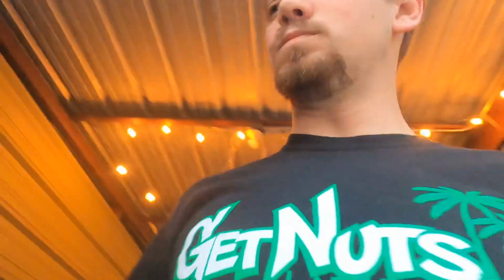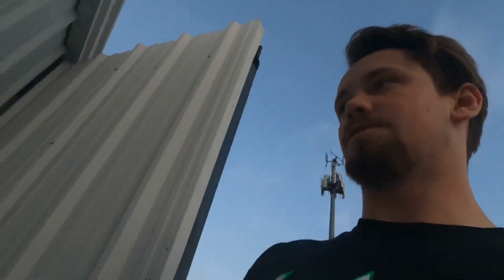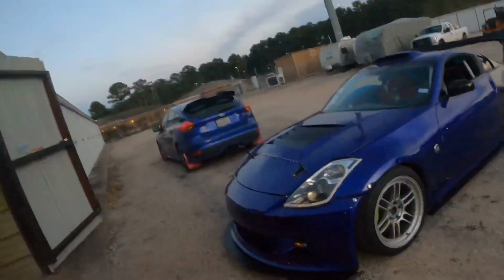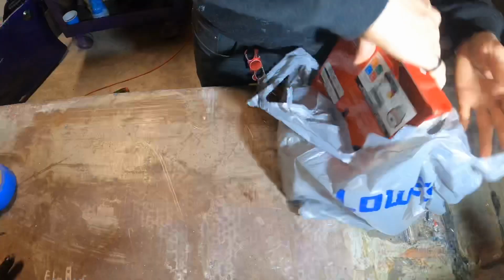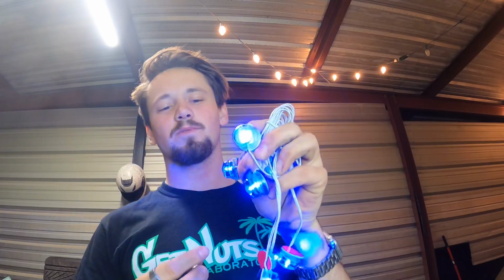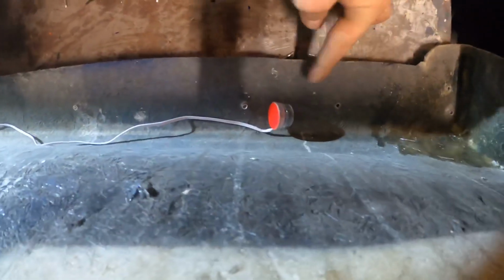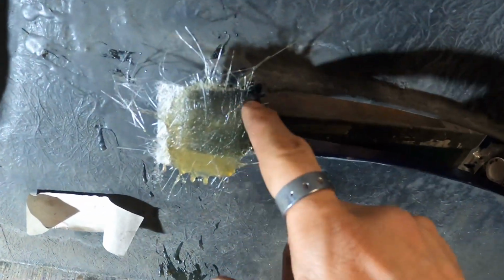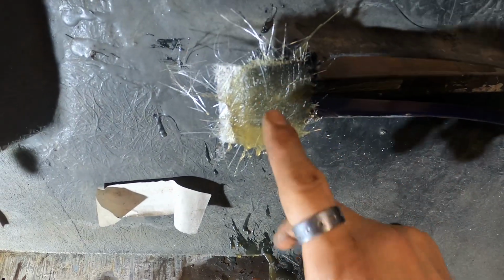Back to the videos - Episode 3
Finishing the custom splitters and installing under glow on my 350z!